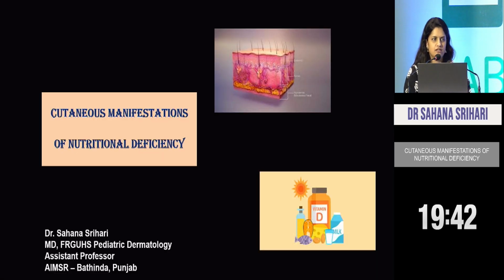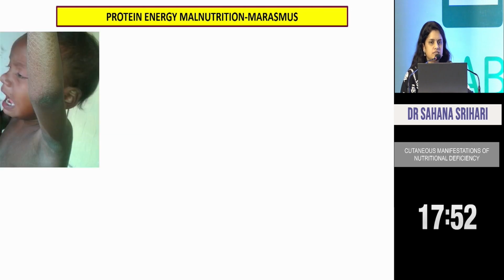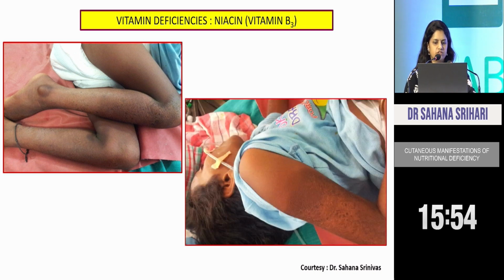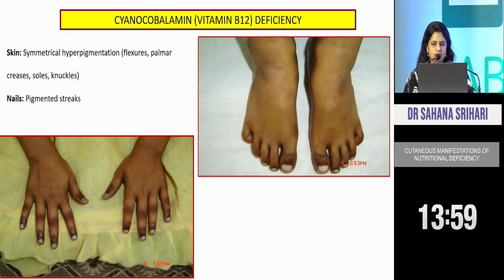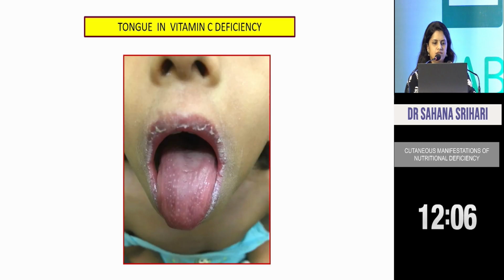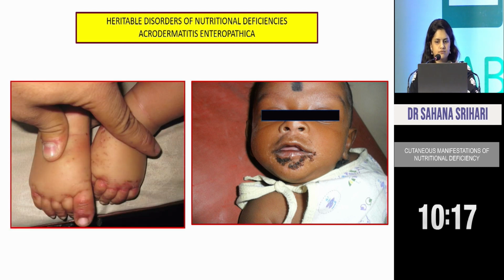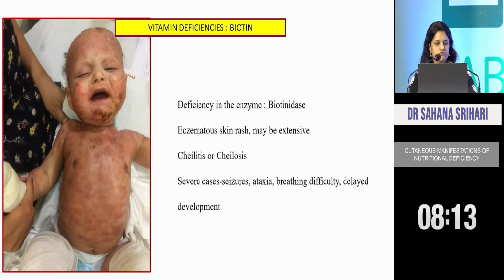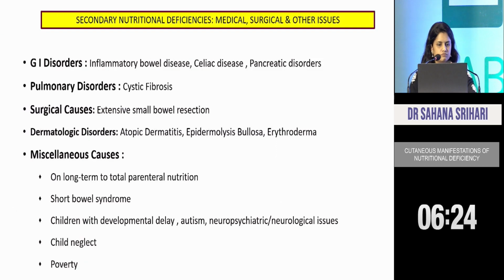Cutaneous Manifestation of Nutritional Deficiency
Cutaneous Manifestation of Nutritional Deficiency by Dr. Sahana Srihari, Assistant Professor, Adesh Institute of Medical Sciences & Research